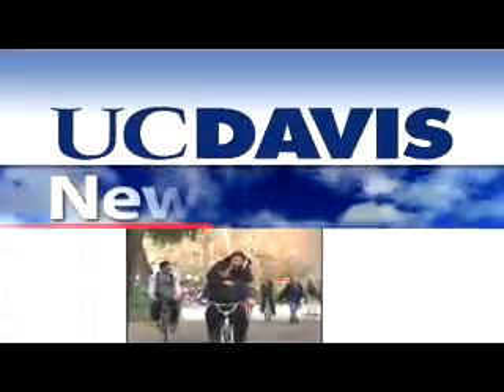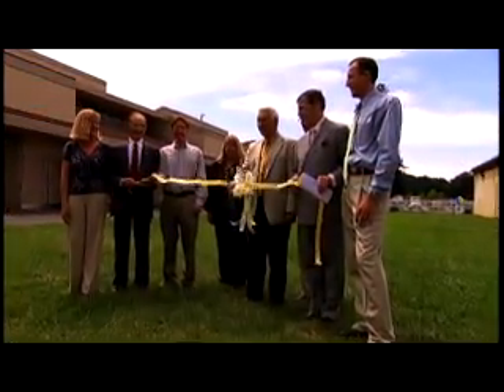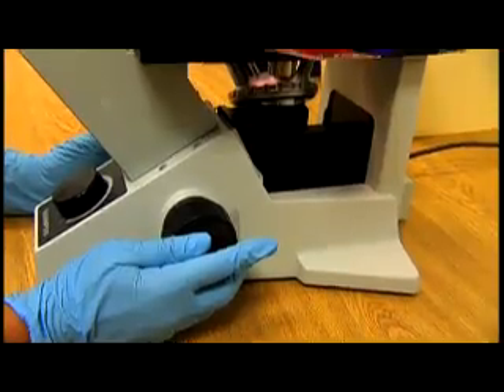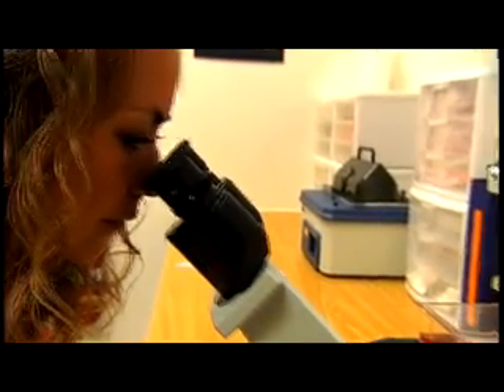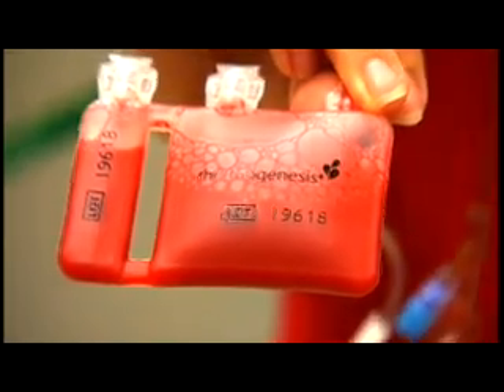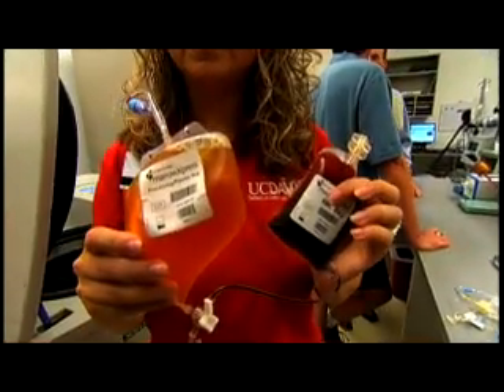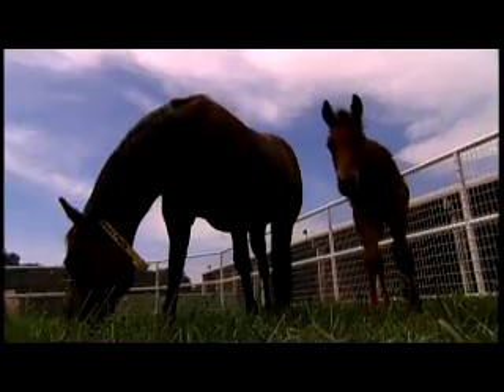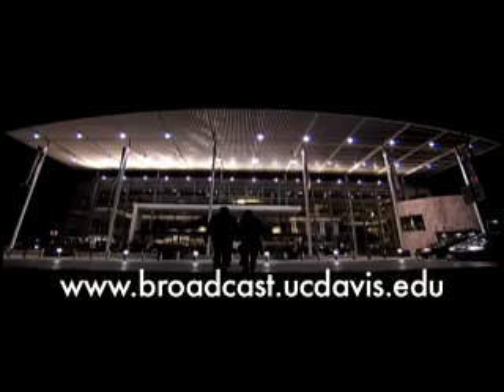Horse Stem-cell Treatment Alternative to Anti-inflamatory Drugs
With the cut of the ribbon, UC Davis opened its newest veterinary medical laboratory, designed to provide stem cells to horses to treat bone, tendon and ligament injuries.  (2009 UC Davis NewsWatch)